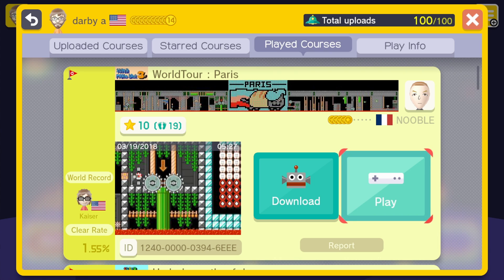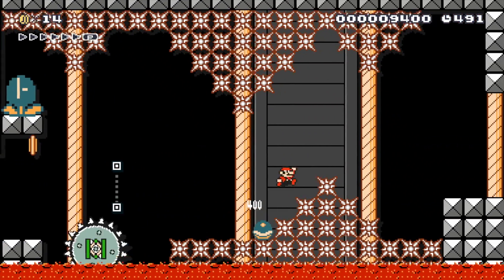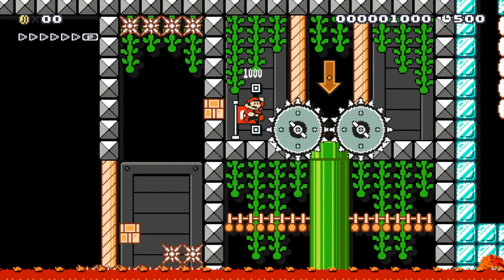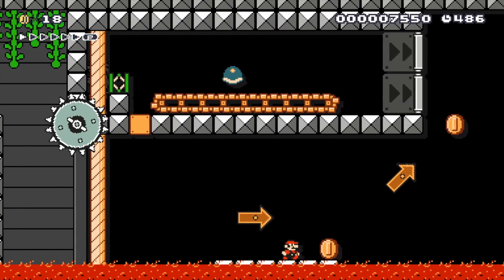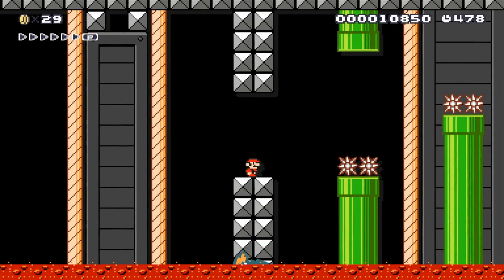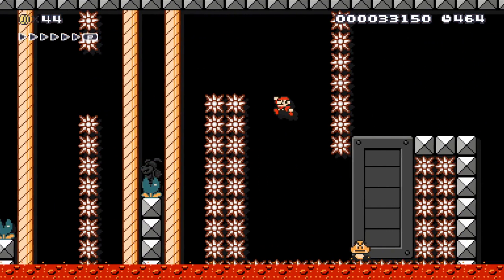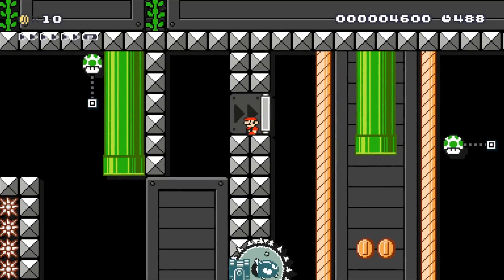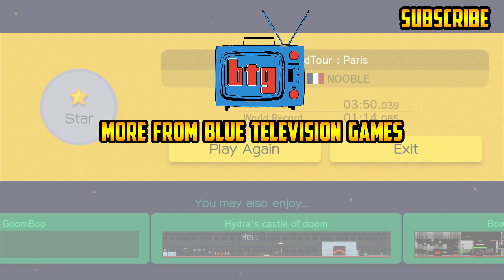World Tour Paris - Super Mario Maker Level Showcase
by: NOOBLE
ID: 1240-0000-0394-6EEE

♦ Send fan mail here:
Darby BTG

nyan cat paris super mario maker 2 level showcase